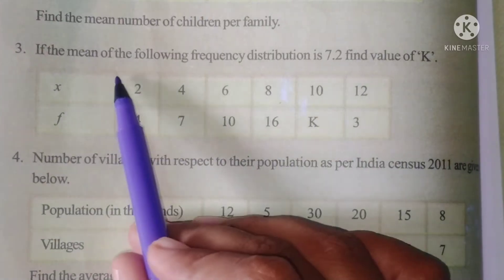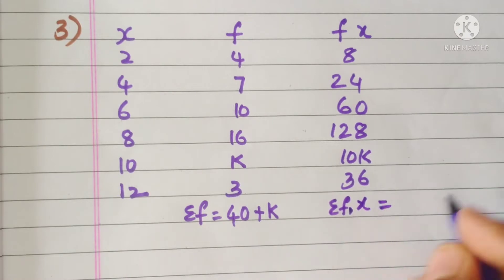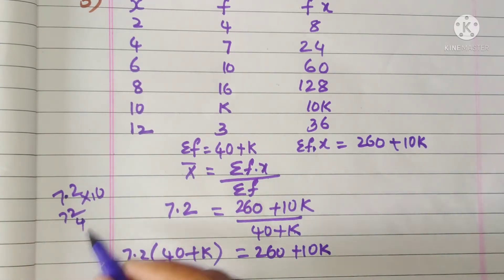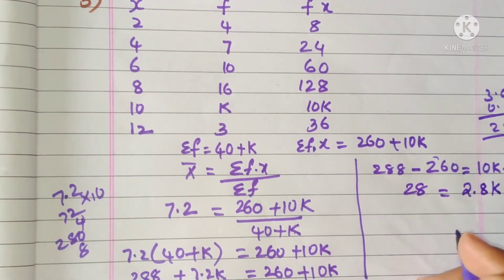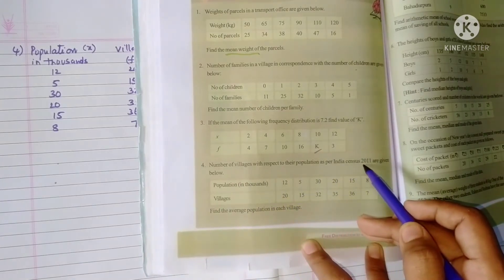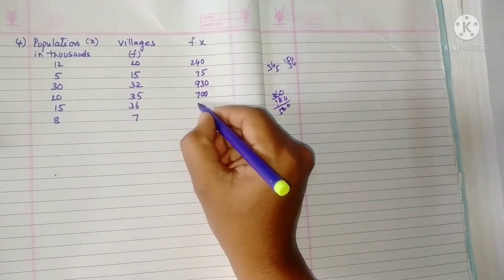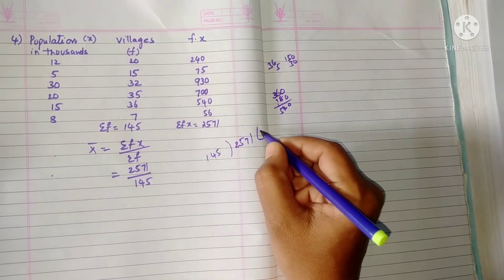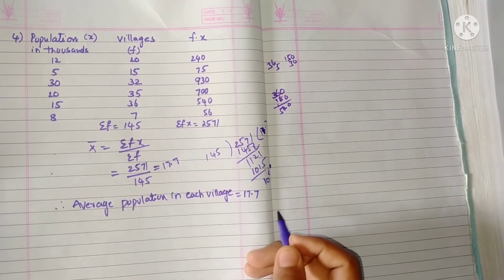Statistics class 9 Exercise 9.2 /If mean is 7.2 find k/Find average population in each village